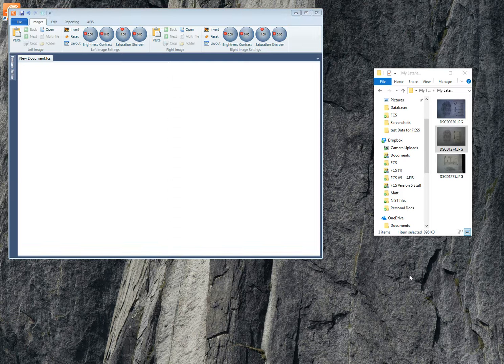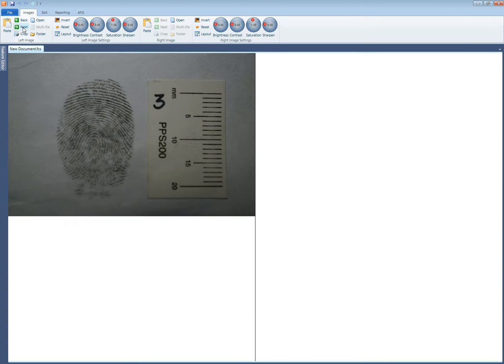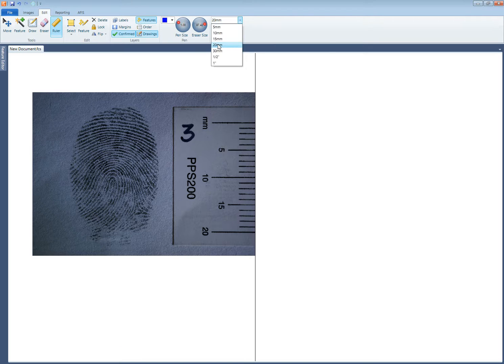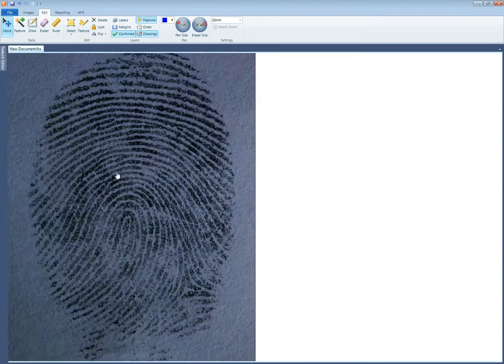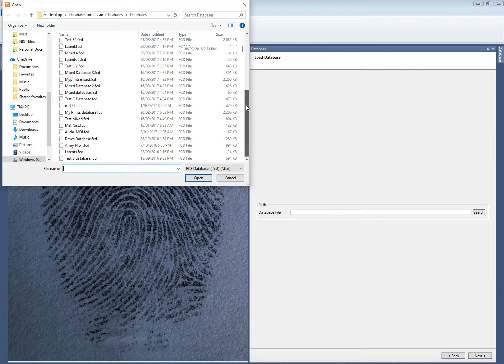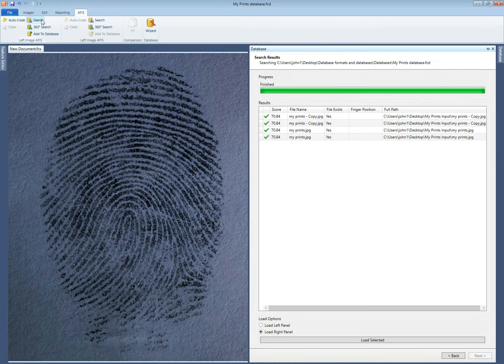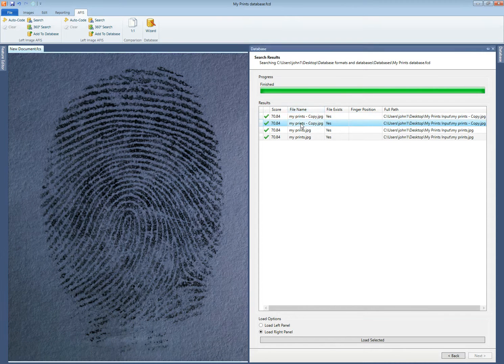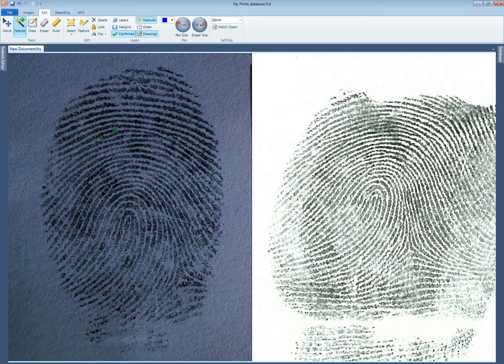Searching a Latent Fingerprint on the FCS V5.5 + AFIS software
This video shows how to load a fingerprint on the FCS V5.5 + AFIS software and then how to load a database and search the Latent against that database